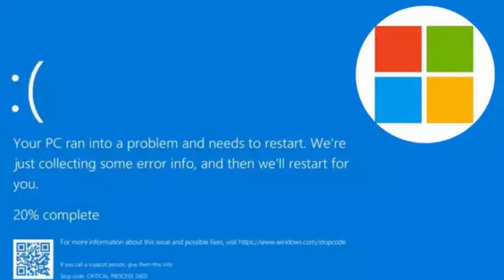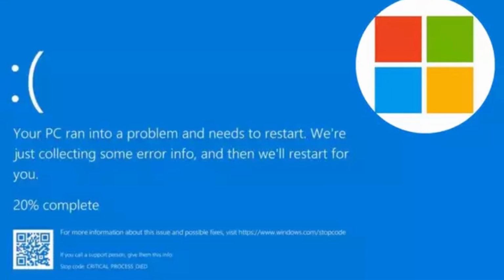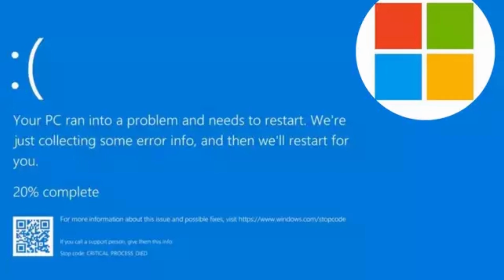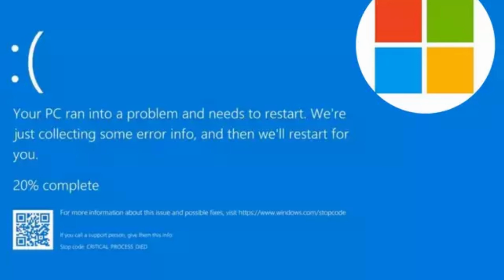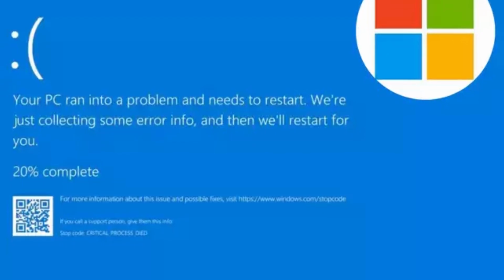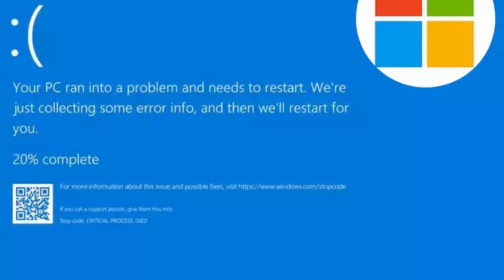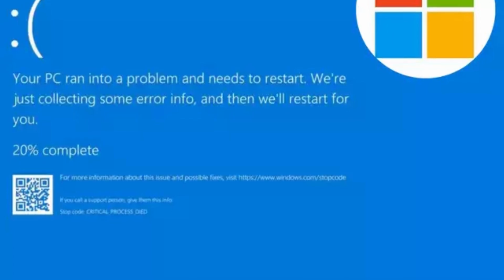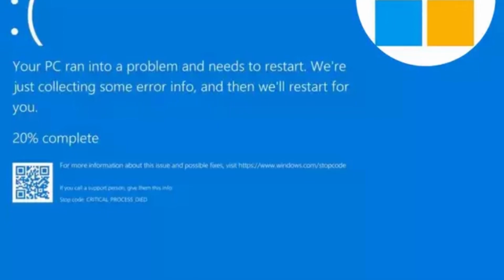How To Fix Microsoft Windows Blue Screen Error | Microsoft Outage Today